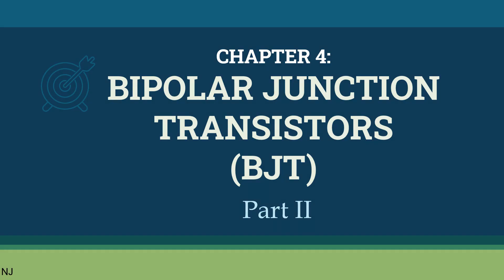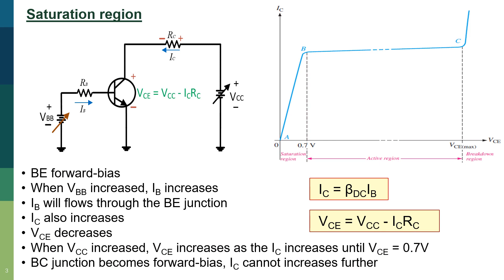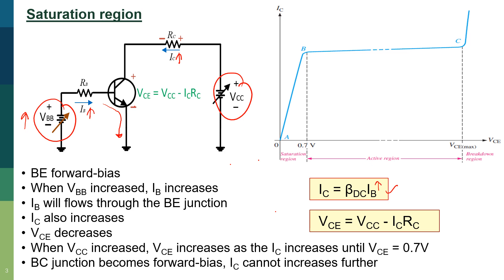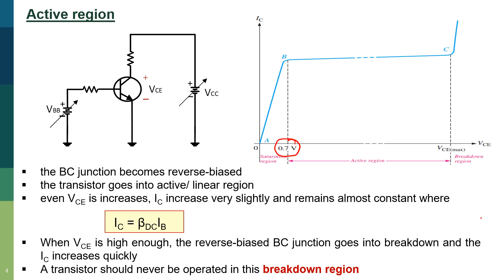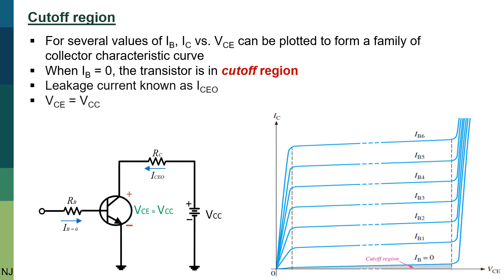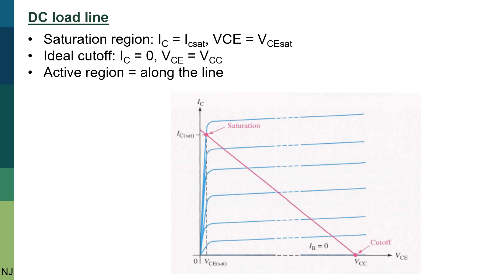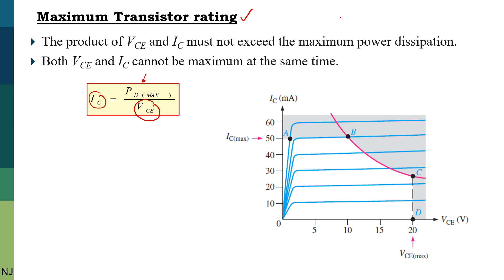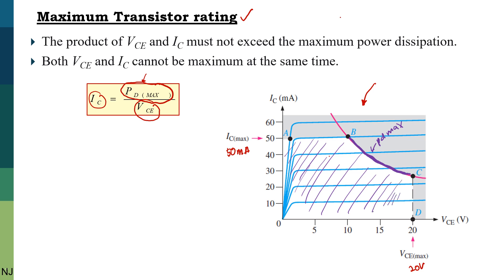BJT - part II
Transistor characteristics and parameters.